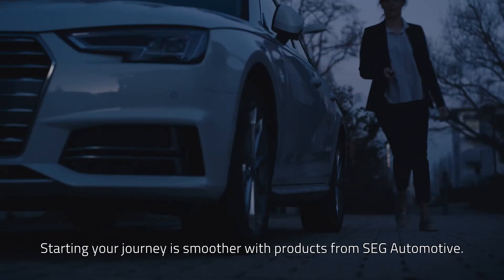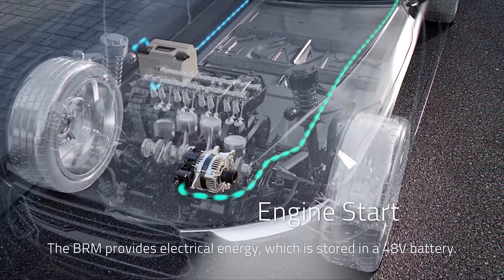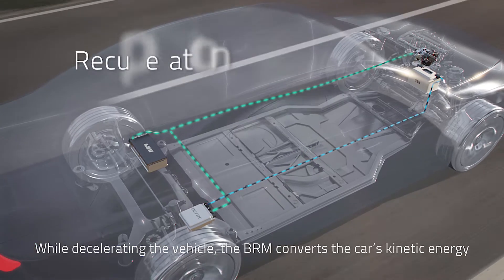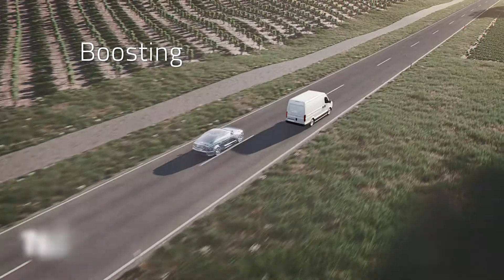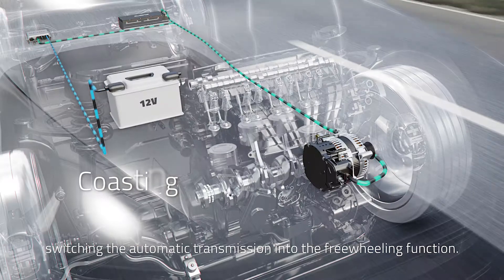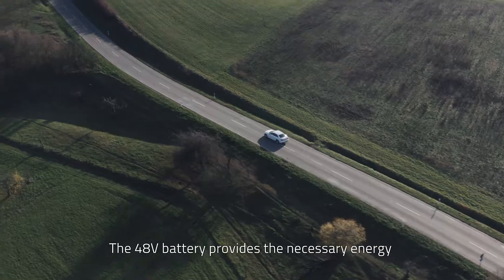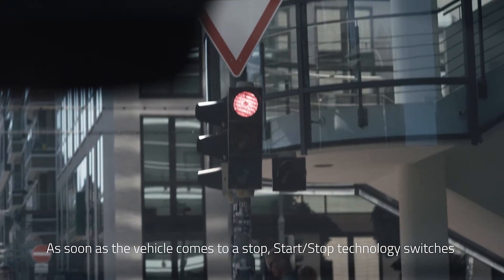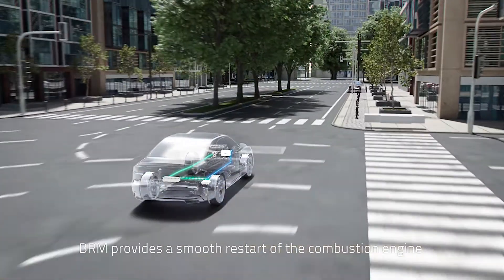SEG Automotive video 48V Boost Recuperation System (BRS) P0 EN subtitles EN HD